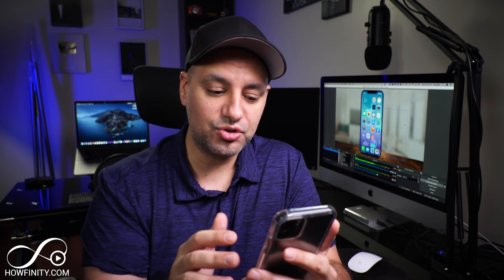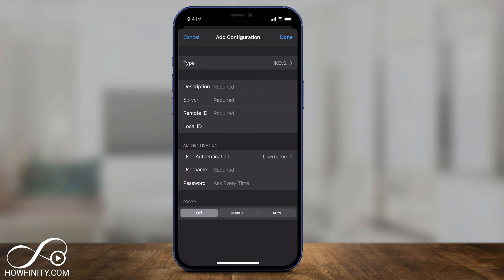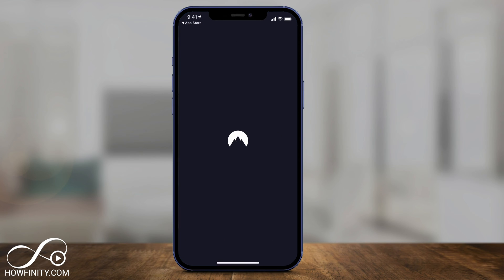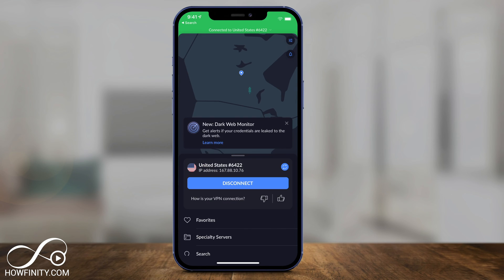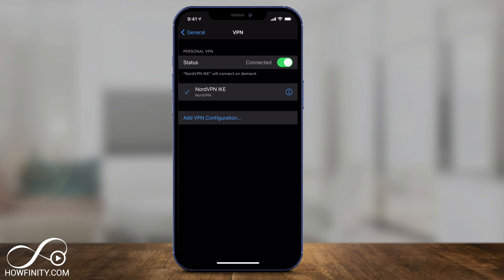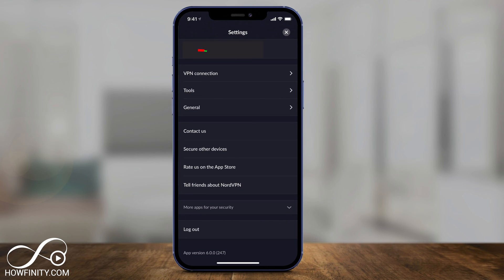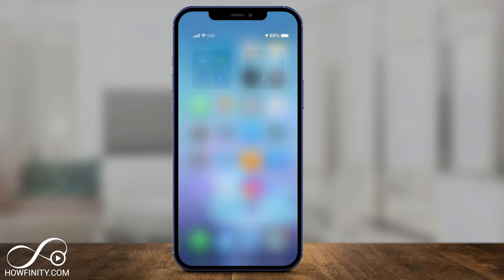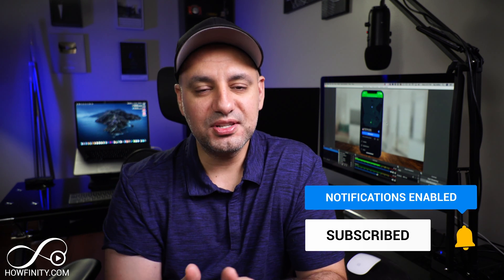How To Use VPN On iPhone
To add a VPN on your iPhone or iPad, go to the settings app.

Click general and click VPN.
Here, you can click on Add VPN configuration.

Here, you'll need to choose a VPN type.  Your options are IKEv2, IPsec, L2TP.

After that, you need to add a description, server, and remote ID.
You can get this information from a VPN provider.

There are free and paid VPN providers out there.

The biggest set back to free VPNs are the speed of the service.

I recommend a paid VPN service called NordVPN which is one of the largest VPN providers and one of the fastest VPN providers in the world.

You can even use the VPN app on iPhone or iPad to sign up and the app will take care of the details for you if you don't want to worry about the technical setup of a VPN on your iPhone or iPad.

Once you have an account, go to settings and turn on auto-connect.

A few benefits of VPN:
Online Privacy
Enhanced Security
Anonymity

To learn more about what is a VPN and the benefits of VPN, check out this video: